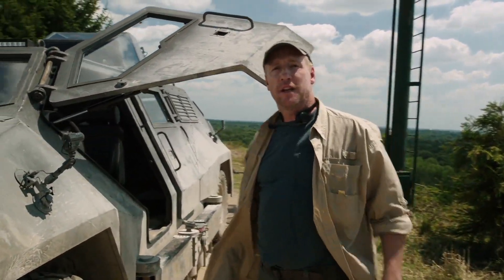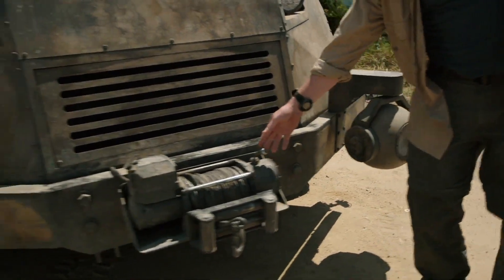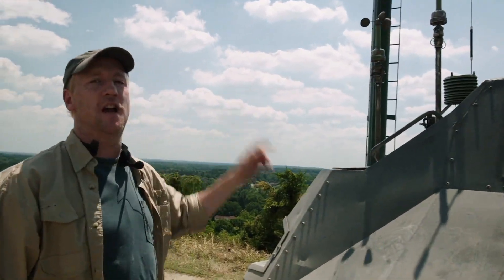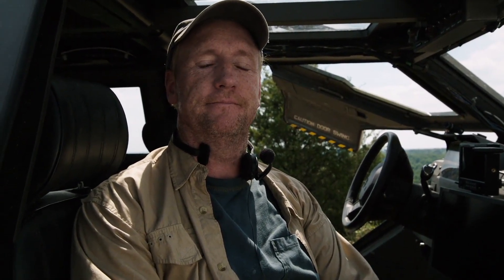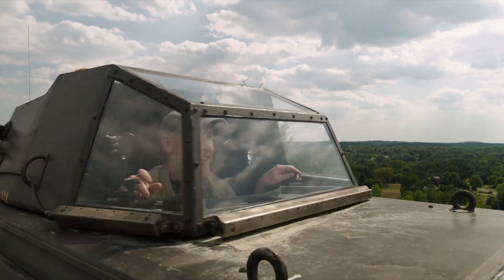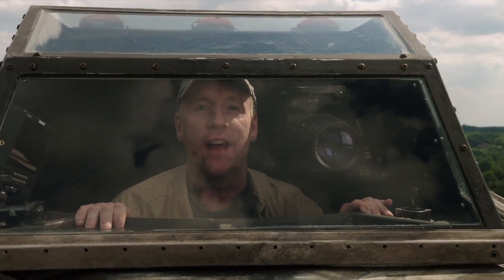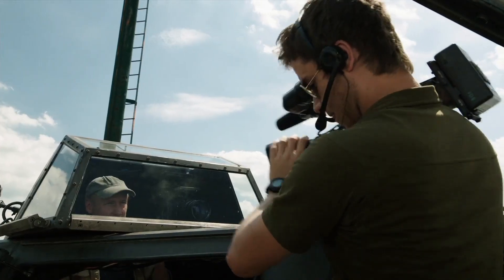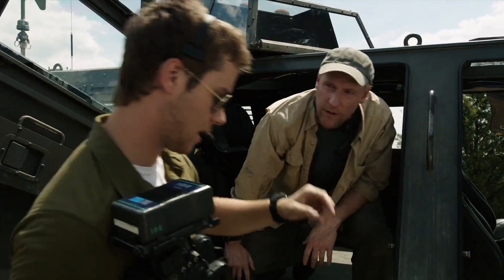Into The Storm (2014) Storm Chaser Vehicle The Titus